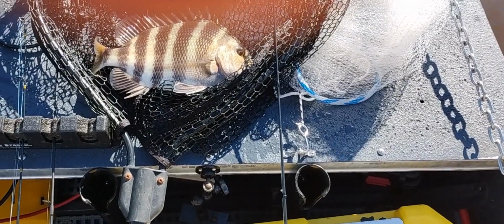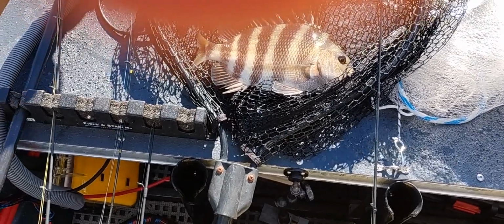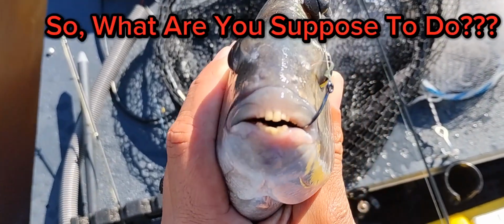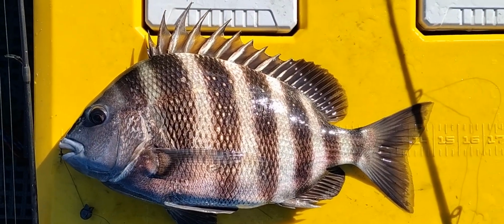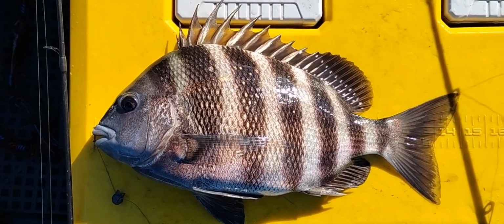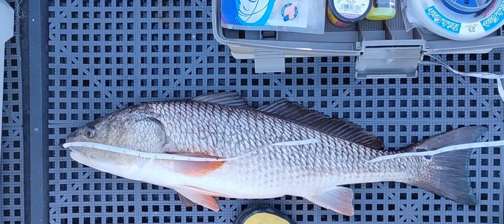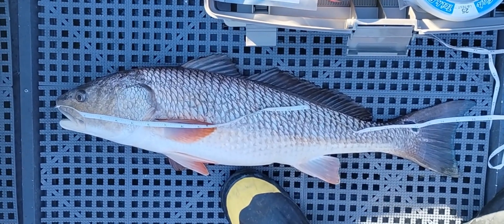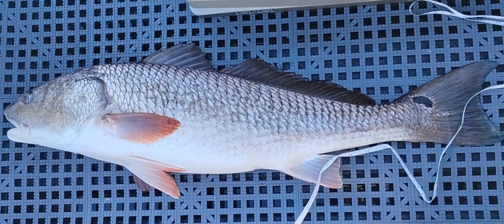Working Pilings For Sheepshead In Jacksonville, Florida With SURPRISE Monster Fish!!!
In this video, I explain how I worked Pilings to put Sheepshead in the boat!